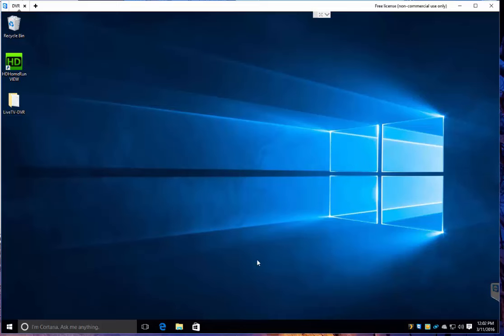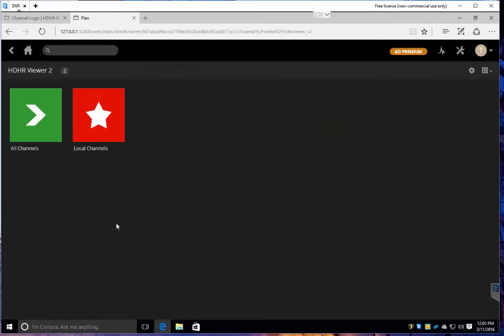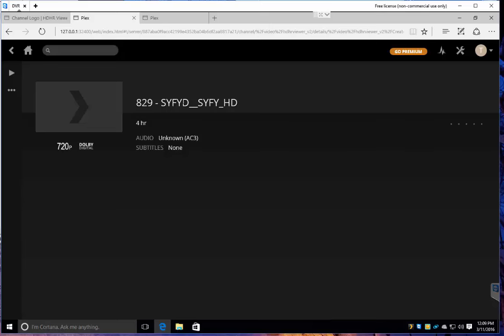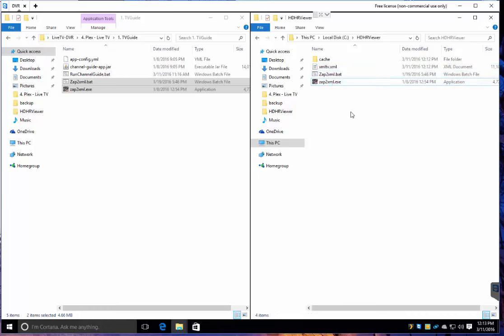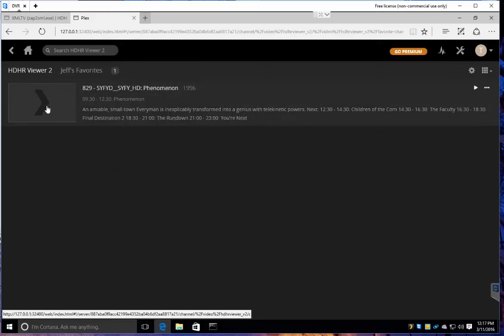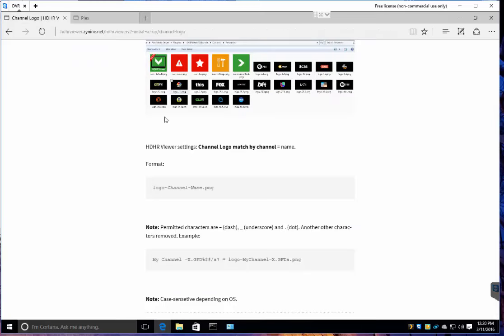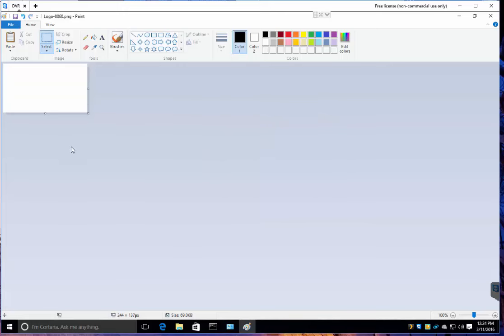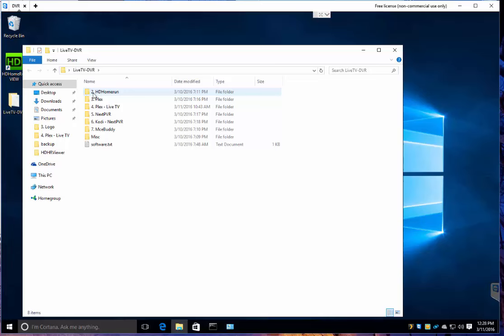4 of 7 Plex LiveTV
Finally Plex and Live TV - not so boring..